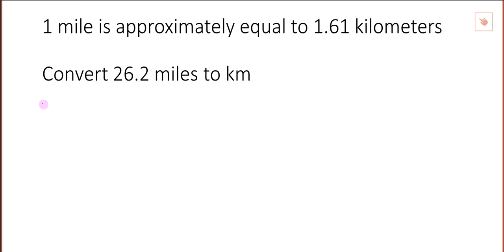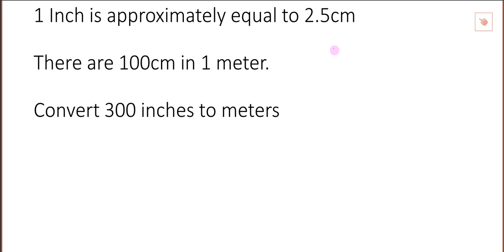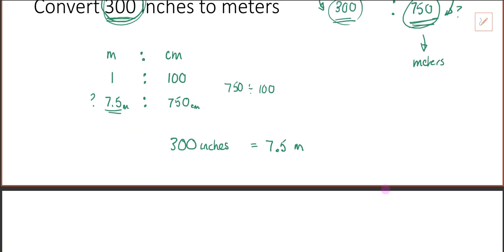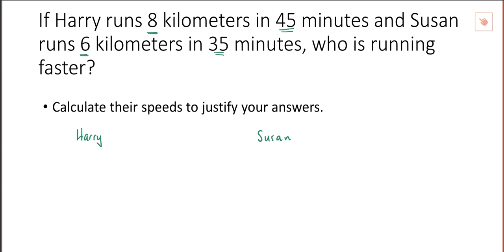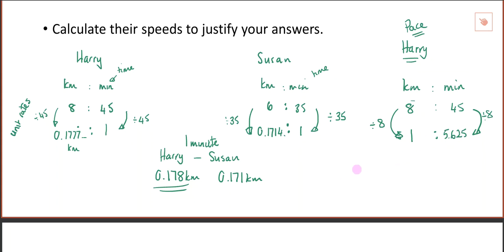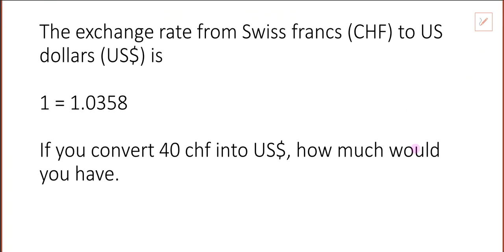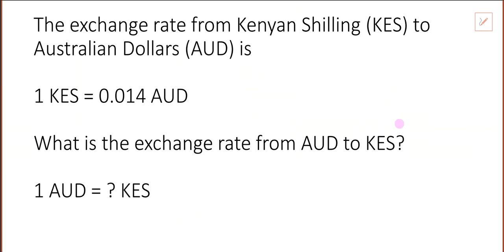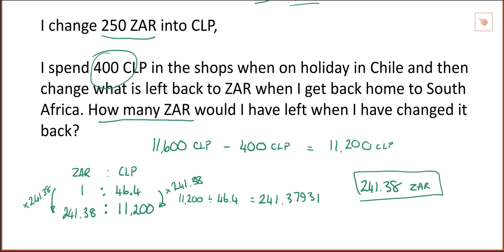M2 reviewing the rates assessment